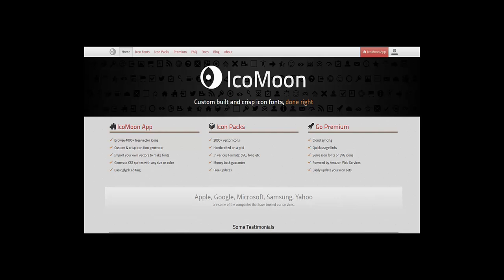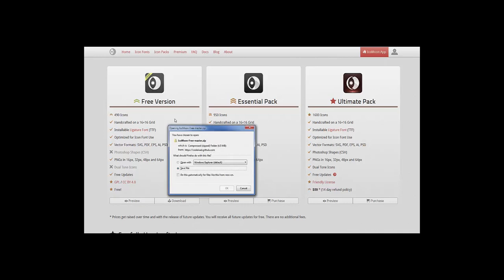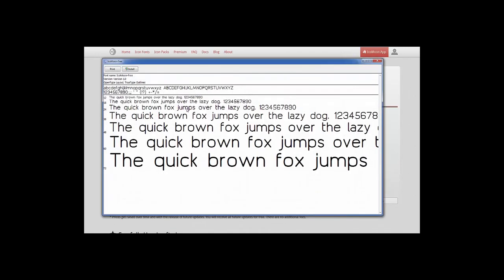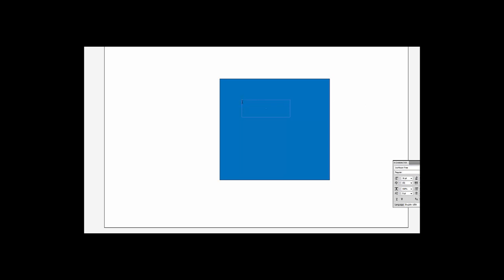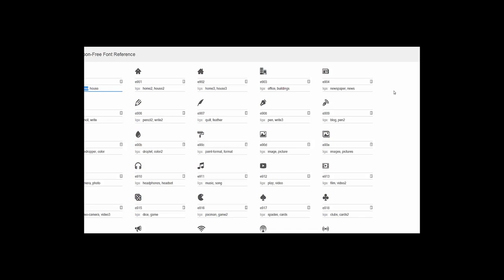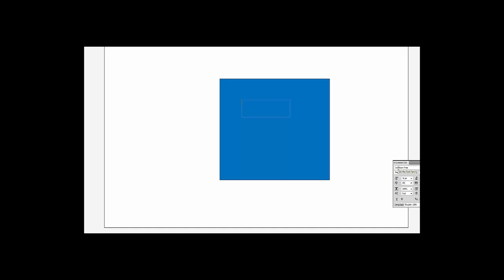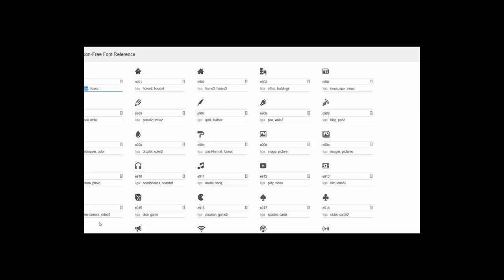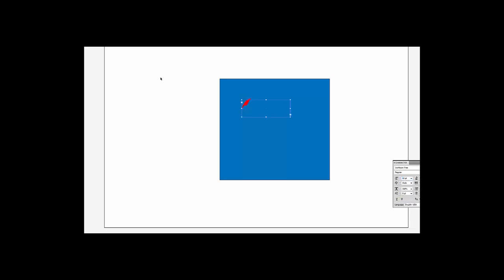How To Use IcoMoon in your Desktop Application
Quick tutorial on how to find, download, install and use IcoMoon font icons in Photoshop, Illustrator, or any desktop application.